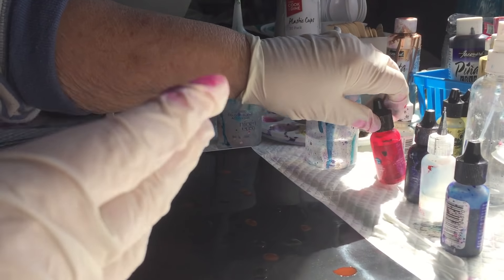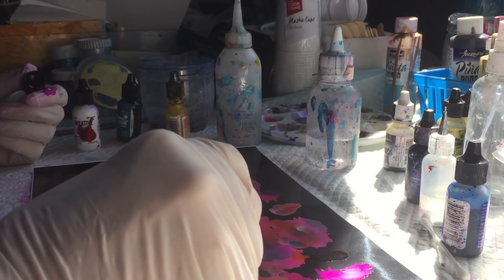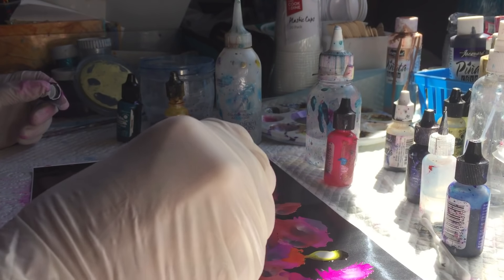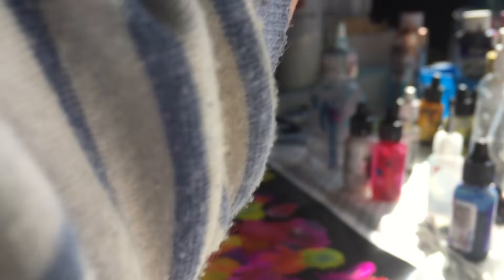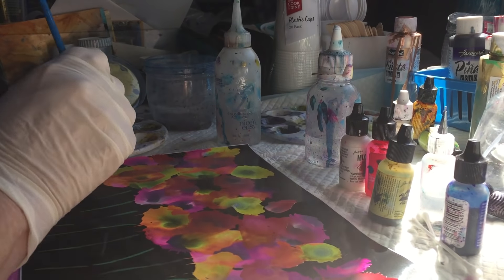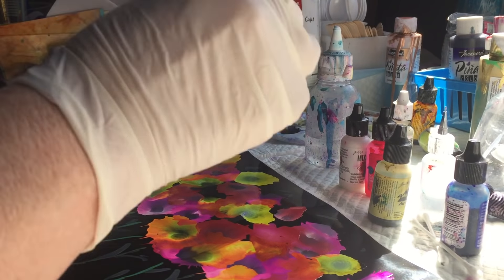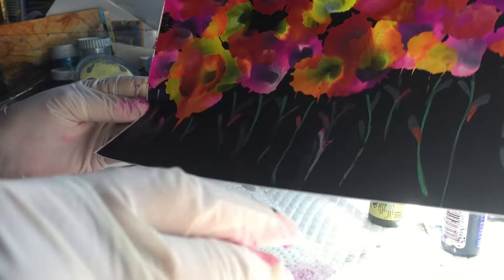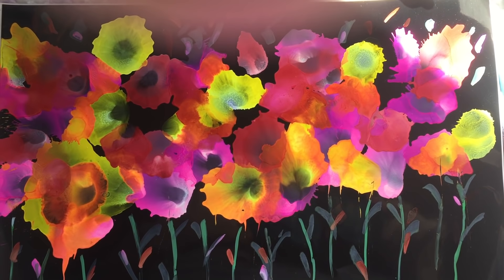How to Paint Bright Alcohol Ink Flowers - inspired by Alexis Bonavitacola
Bright alcohol ink flowers created on black glossy paper.   The original idea was from my lessons with Alexis Bonavitacola. .  This is my first demonstration video so please excuse the quality.  I was having problems standing my iPhone up.  Next time I will put it on the other side of me.